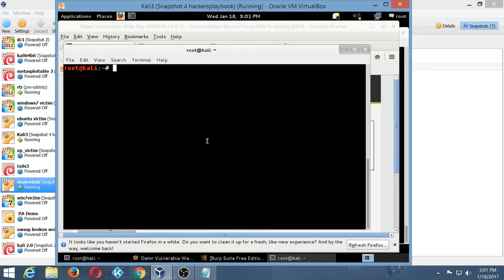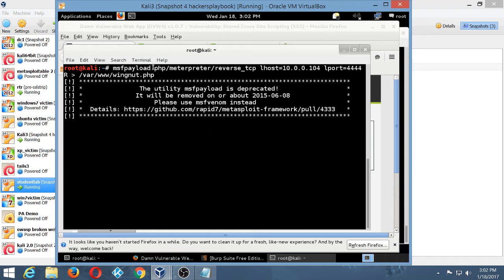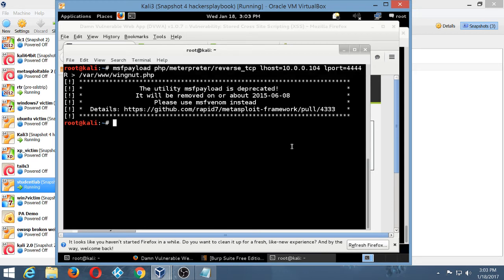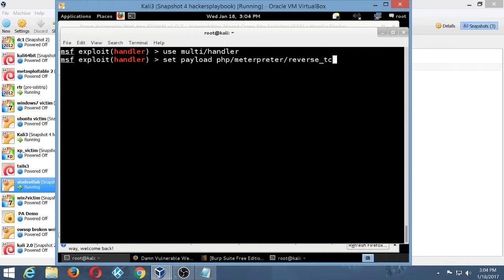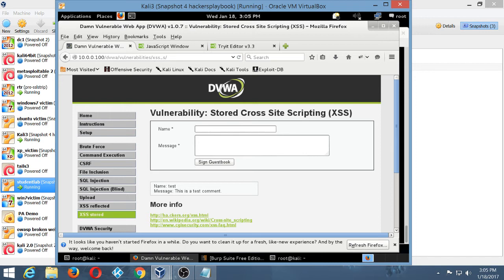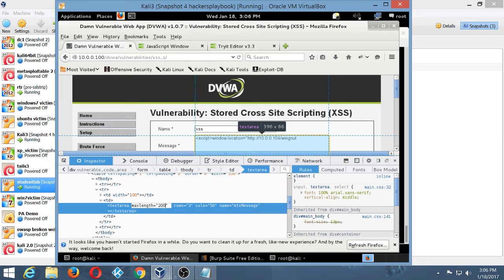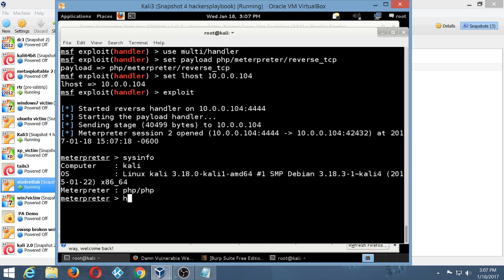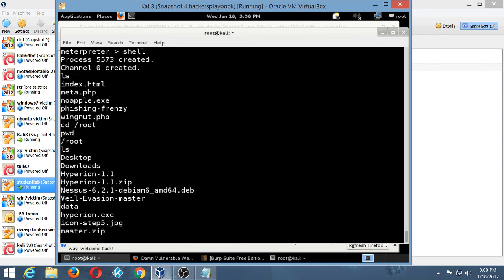xss part 3